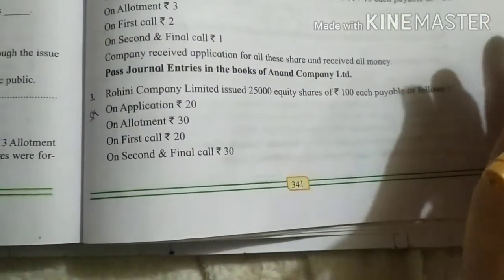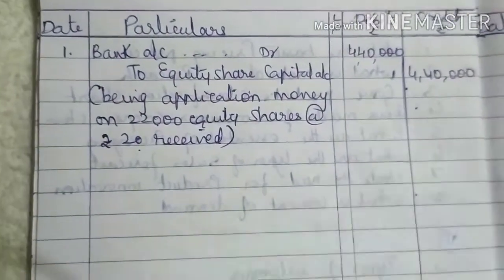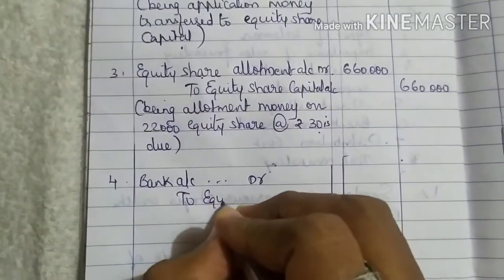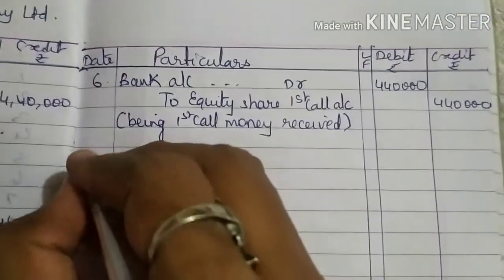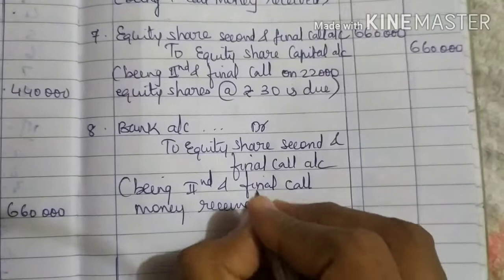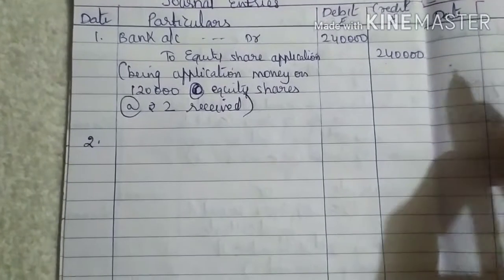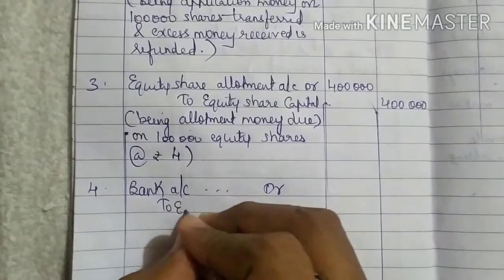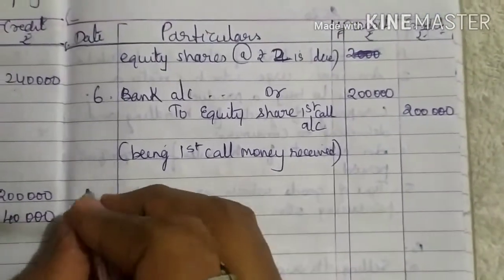Ch.8 Company Accounts ( SYJC B.K)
Solved Q.No 3,4